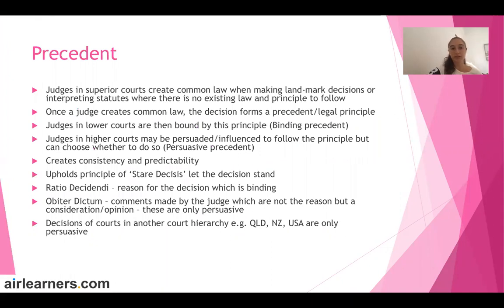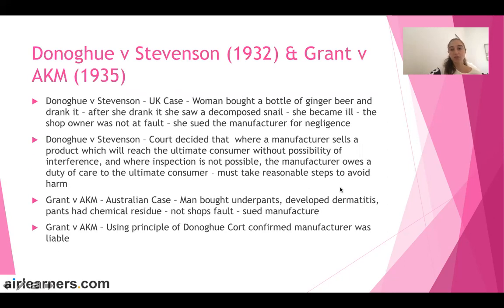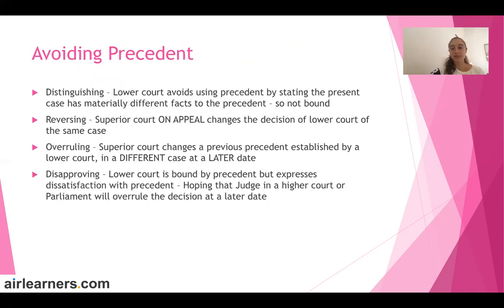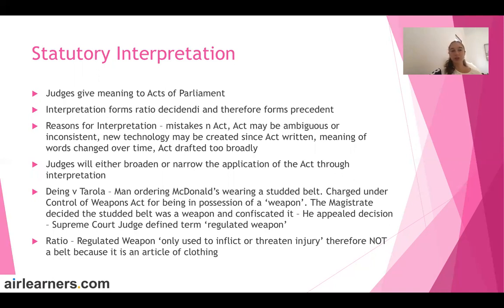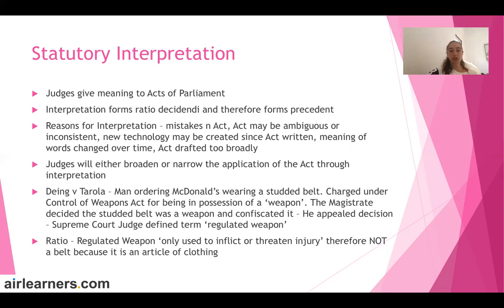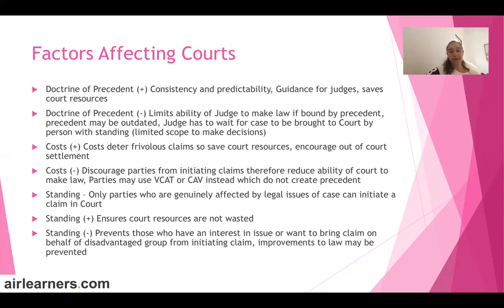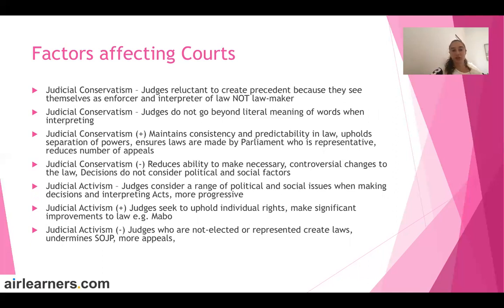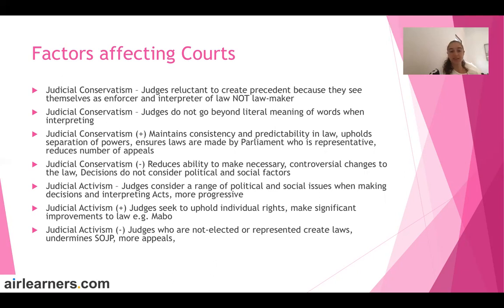VCE Legal Studies Role of Courts Statutory Interpretation Factors affecting Courts Lesson 11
00:00 Introduction by Jemima Raw Score 50 VCE Legal Studies
00:13 Precedent
03:26 Avoiding Precedent
04:57 Statutory Interpretation
07:29 Factors Affecting Courts